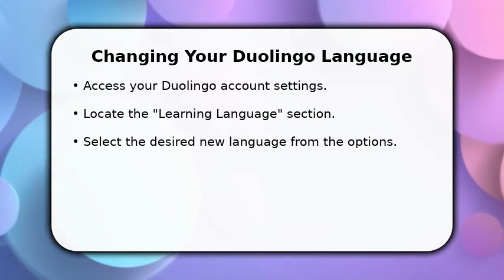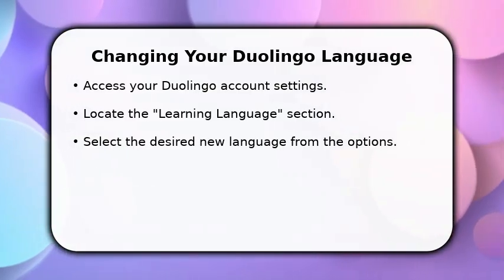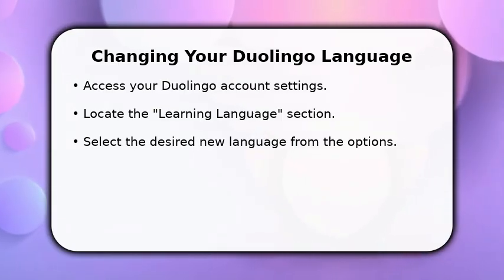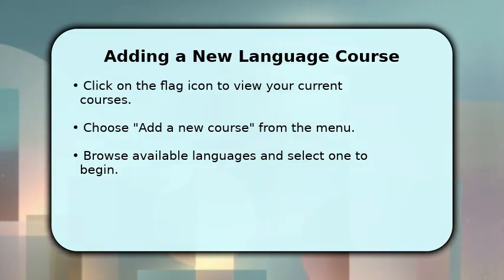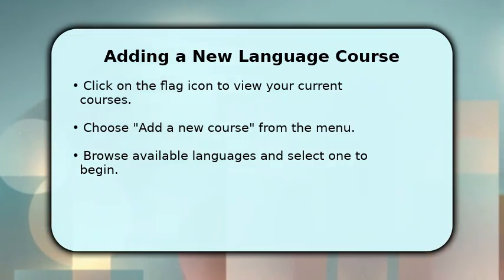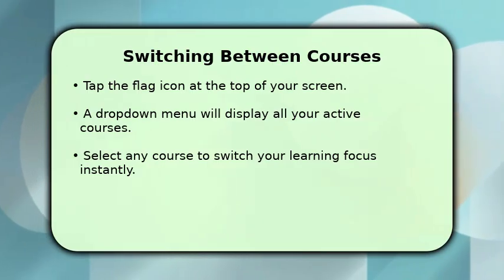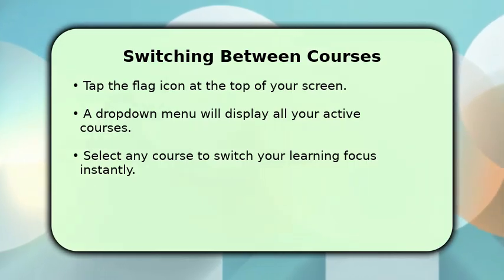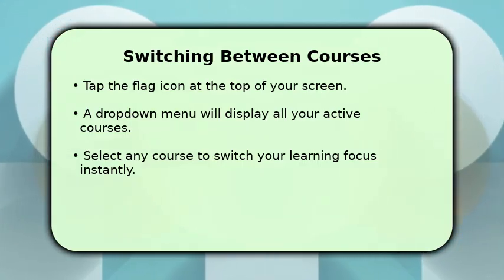How to Change Default Language in Duolingo 2025 (Only Way)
▸ :^) Are you tired of using the default language on Duolingo? In this video, we will show you how to change it. With a few simple steps, you can switch to your preferred language and start learning with ease. Our tutorial is easy to follow and perfect for beginners.

Duolingo default language, change Duolingo language, Duolingo 2025 settings, how to change language on Duolingo, Duolingo language switch, Duolingo interface customization, language settings duolingo, Duolingo language preferences